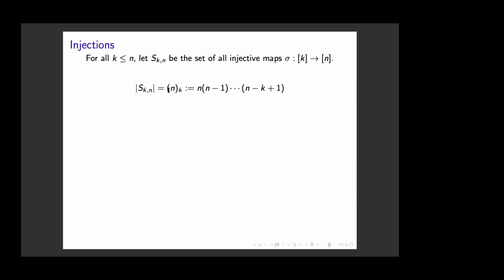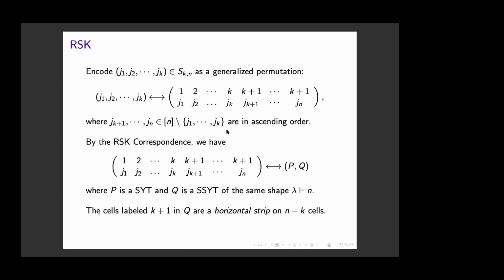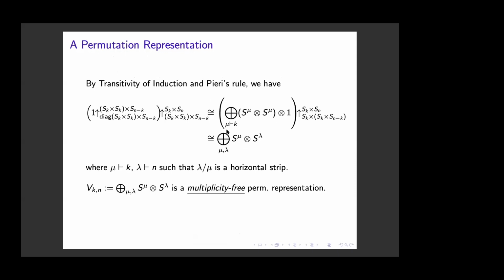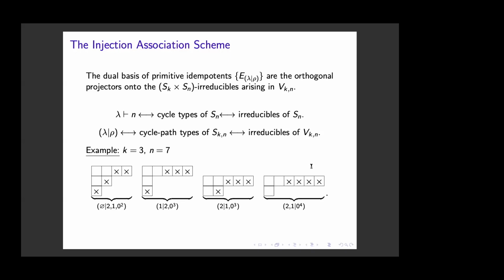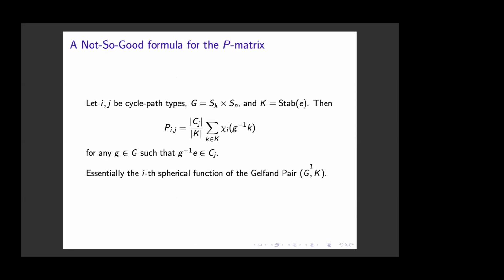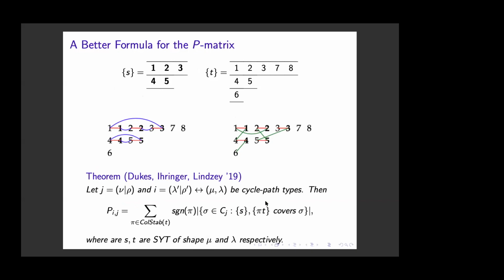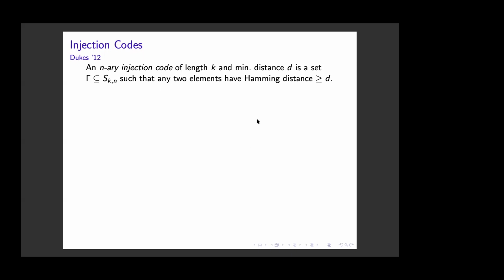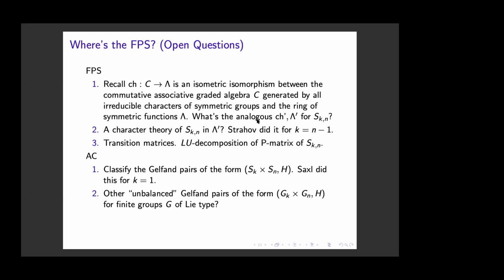On the algebraic combinatorics of injections | Nathan Lindzey | July 22, 2020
Abstract. We consider the algebraic combinatorics of the set of injections from a kelement set to an n-element set. In particular, we give a new combinatorial formula
for the spherical functions of the Gelfand pair (Sk × Sn, diag(Sk) × Sn−k). We use this
combinatorial formula to give new LP bounds on the size of codes over injections.